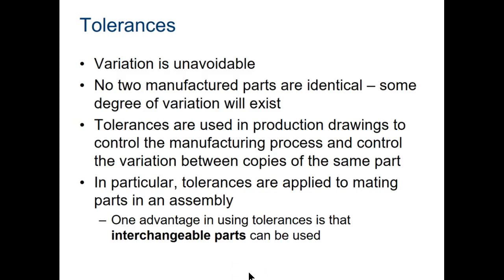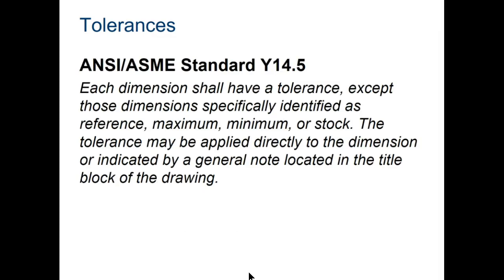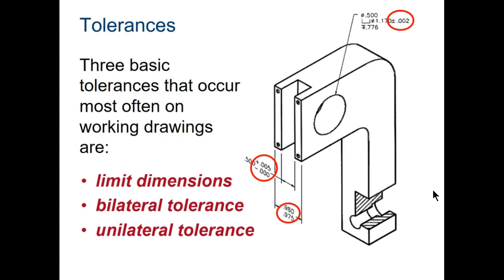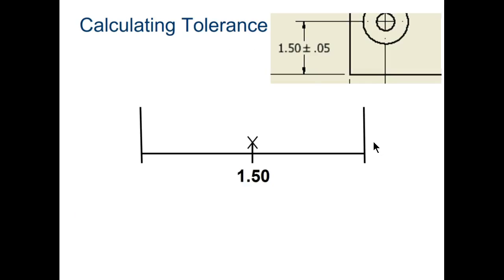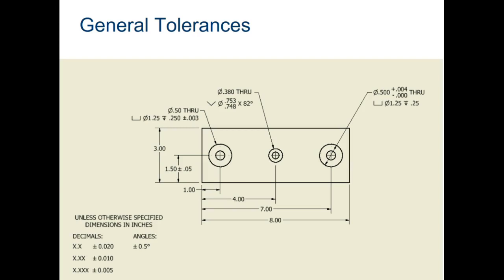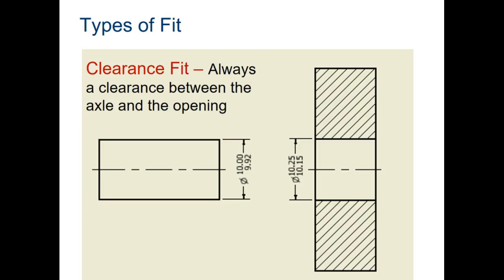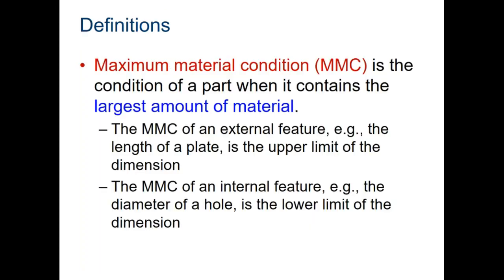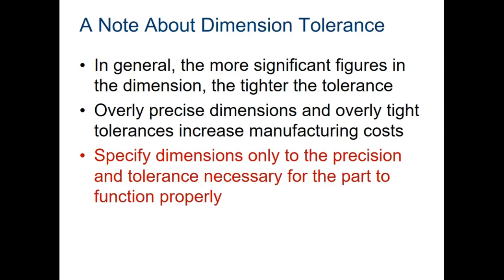IE Tolerances Lecture